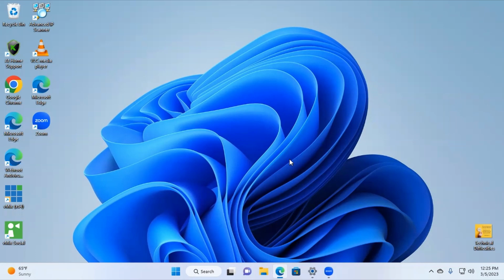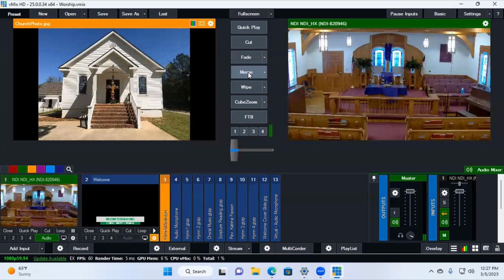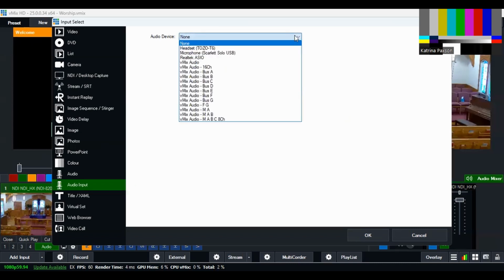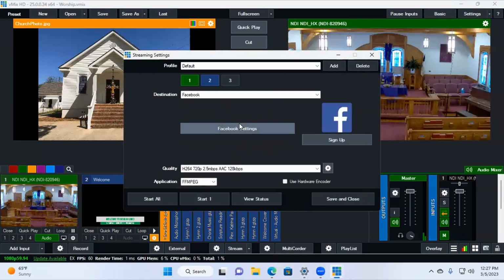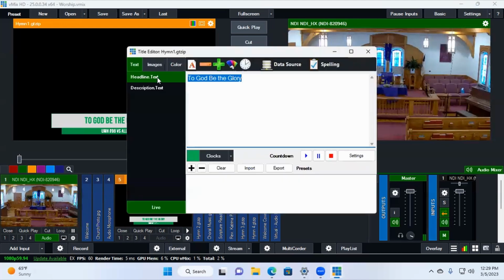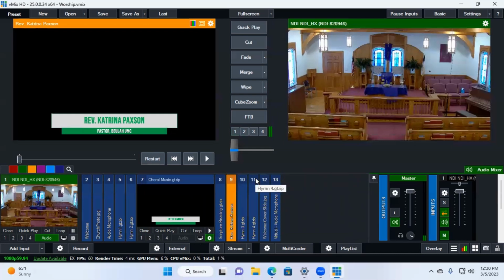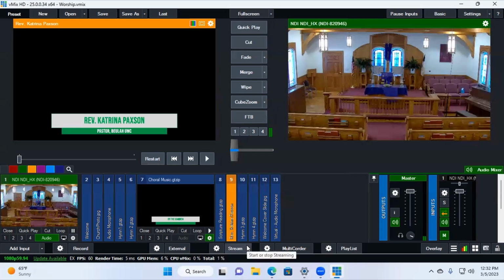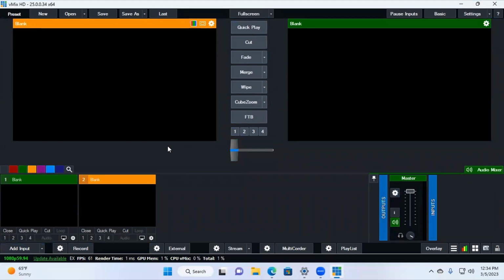BUMC AV Church Training Video